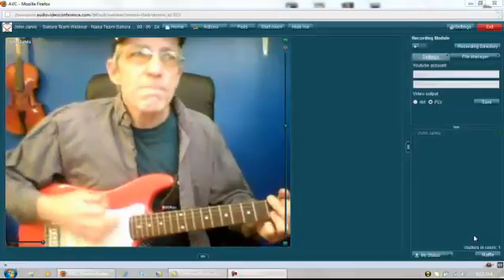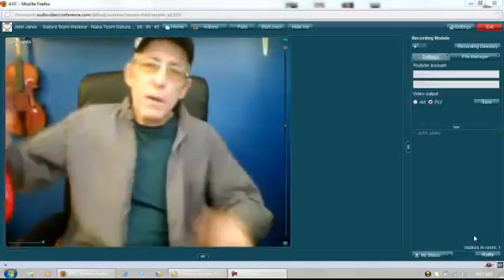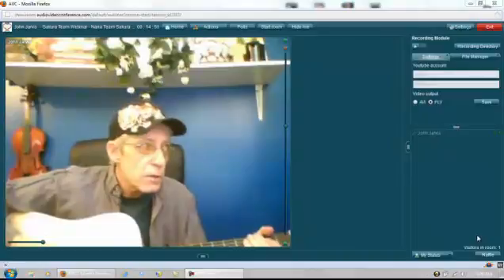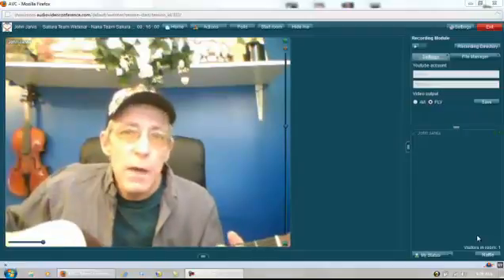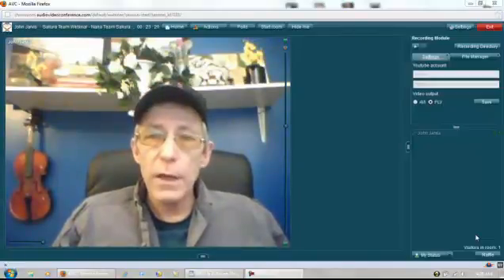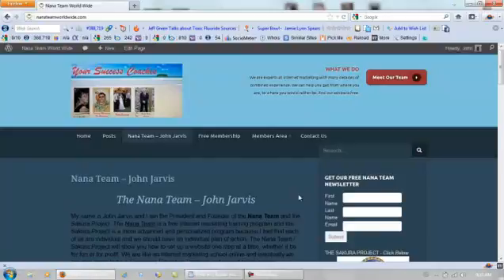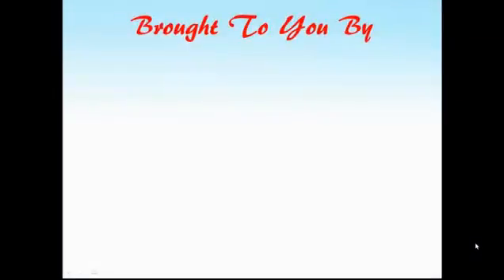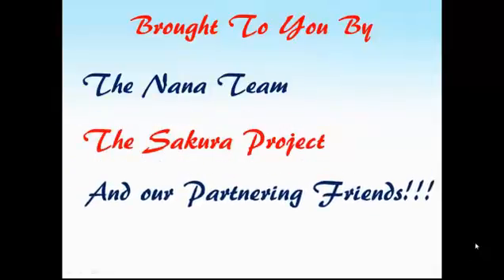What Is A Action Plan - Ideas For Goals Video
I know this should say what is *AN* action plan and not what is a action plan so let's see what kind of video that I can come up with on this topic and also give a few people some ideas for goals, shall we